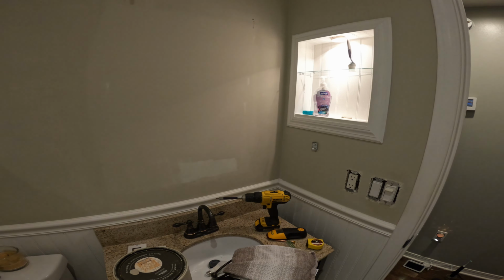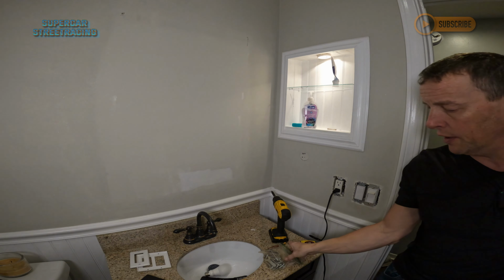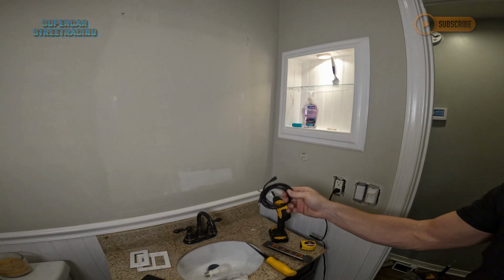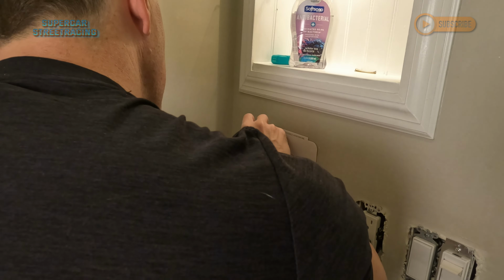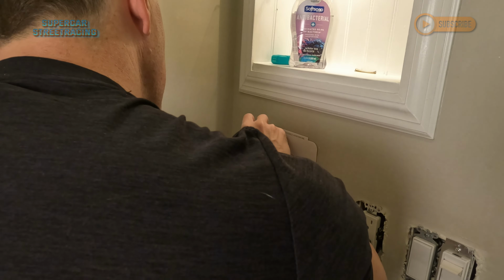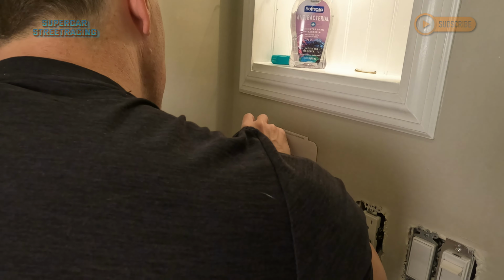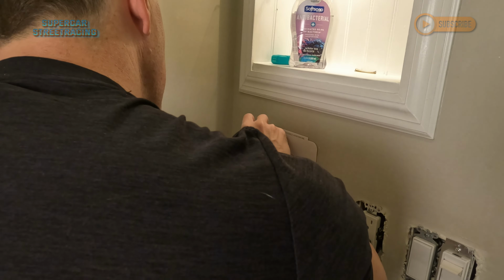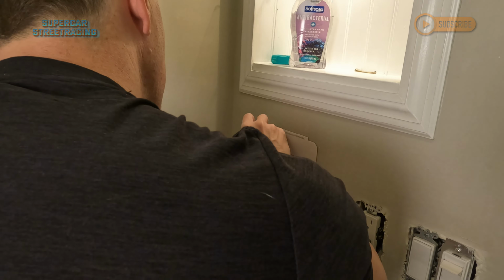My New Bathroom is Smarter than your mom - Part 2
We're starting a minor bathroom remodel here but it's going to have some REALLY cool features.

Govee RGBIC Alexa LED Strip Light 16.4ft, Smart WiFi LED Lights Work with Alexa and Google Assistant, Segmented DIY, Music Sync, Color Changing LED Strip Lights for Room, Bedroom, Christmas

Micca M-8C 8 Inch 2-Way in-Ceiling Round Speaker for Whole House Audio, Home Theater, Indoor or Covered Outdoor Areas, 8" Woofer, 1" Silk Tweeter, 9.4" Cutout Diameter, White, Paintable, Each

DALS Lighting 6001-WH 2.75" Power LED Under Cabinet Puck Light, White

Joossnwell LED Bathroom Vanity Light Fixtures Dimmable 24" Inch Modern Matte Black Bath Vanity Lights for Mirror Lighting Wall Mount Sconces Lamps 16W 3000K Warm White

Mount Genie Simple Built-in Show 5 (Gen 1 and Gen 2) Wall Mount: The Perfect Smart Home Command Center | PoE Option Available | Designed in The USA

BYECOLD 48”x24” Smart Bathroom Mirror Wi-Fi Enabled Weather Display, Anti-Fog LED Light Vanity Mirror Backlit Frameless Lighted Touch Sensor Makeup for Wall - Horizontally Hang Only

All-new Echo Show 5 (3rd Gen, 2023 release) | Smart display with 2x the bass and clearer sound | Charcoal

Drywall Anchor with Included Bolts for 1/4”-20, Heavy Duty Hollow Drywall Anchors for TV Mounting Kit, Stainless Steel Hollow Wall Anchors Holds up to 270lbs Each in 1/2” Drywall, 20 Pack

0:00 On The Last Episode...
0:20 SCSR Projects Intro
0:48 Plan Update
1:29 Towel Rack Removal
2:00 Cutting Echo Show Plans
3:35 Cutting Echo Show 5 Hole
5:32 Power Plans
6:20 Getting Power
11:12 Echo Show Power On
11:57 Paint Prep Begins
14:50 Patching
15:32 Home Depot Shopping
16:58 Painting